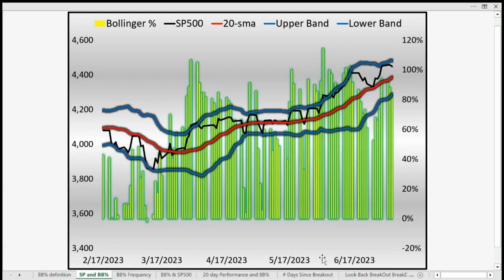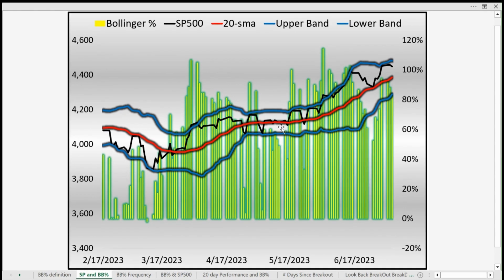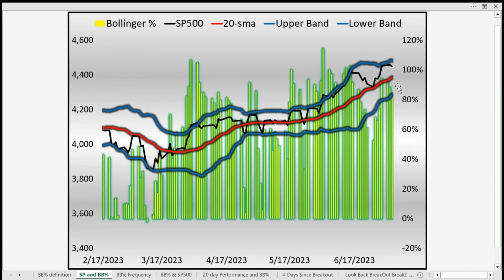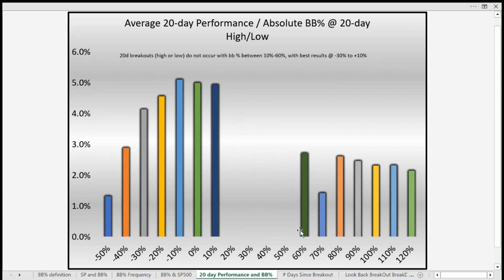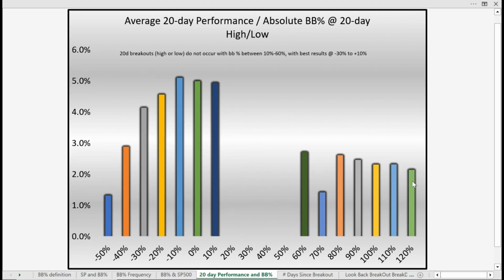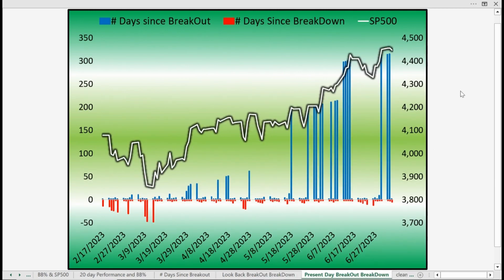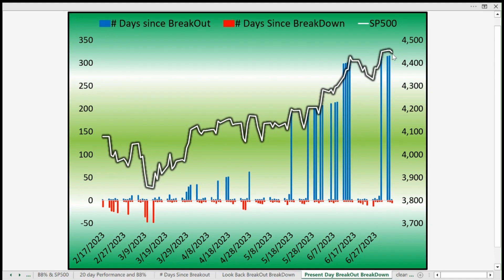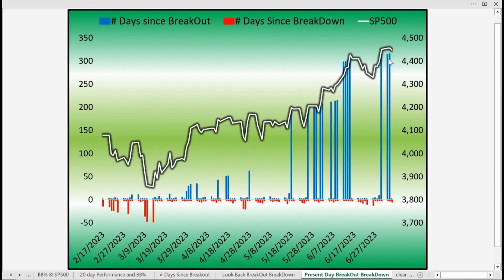Bollinger Bands % and Market Trending Indicator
The Bollinger Band % and Market Trending Indicators tell a story of a moderate upward trend in a somewhat quiet state.